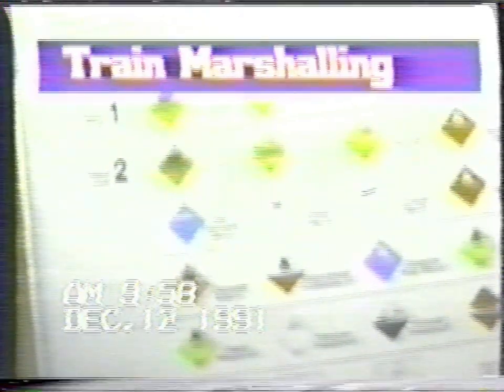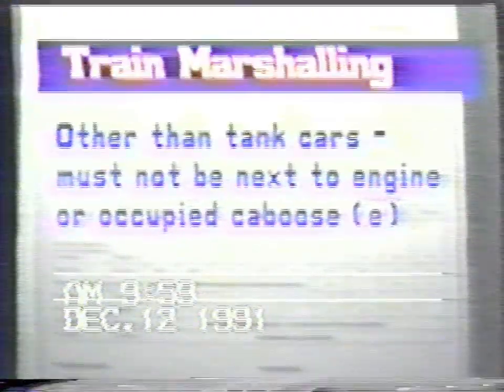BC Rail - Calcium Carbide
Music
   Frank Catanzaro & Douglas Wood - Playoff [OMN005]
   Brian Morris - Season Tickets [OMN005]